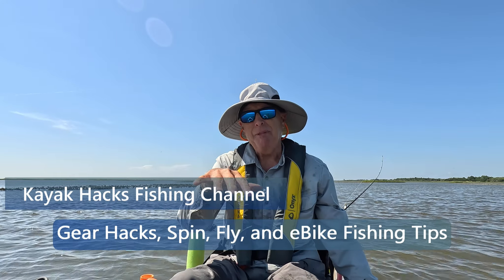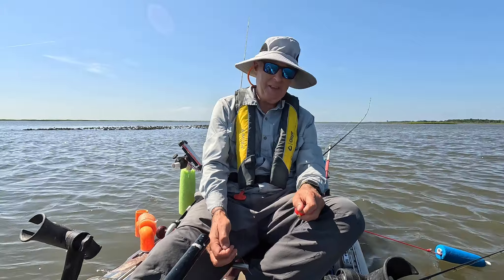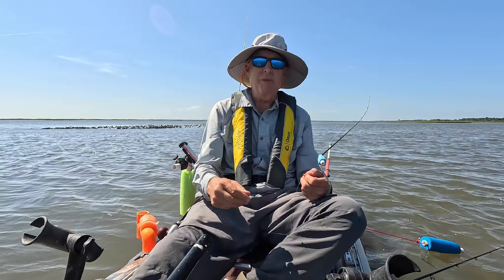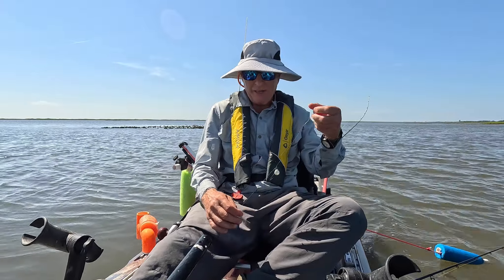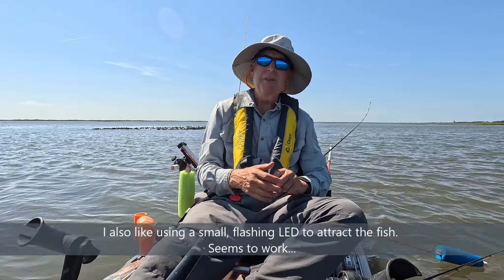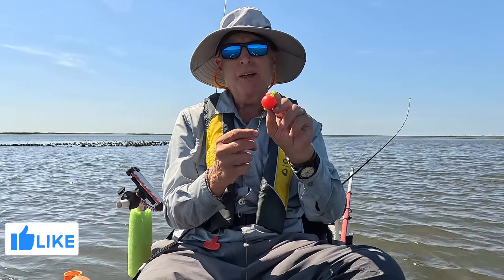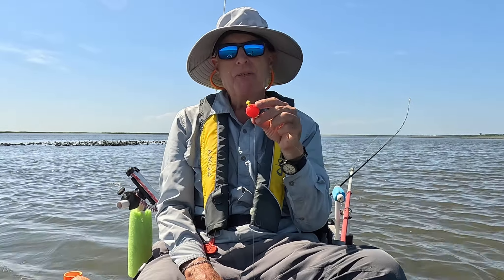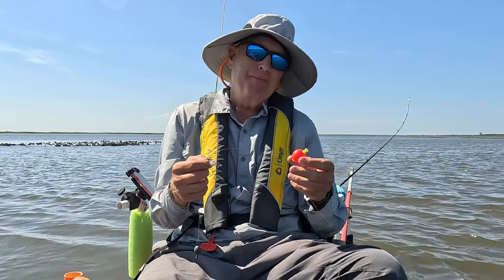Fishing for Redfish? Do THIS or you Won't Catch as many Redfish in Shallow Water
Among the redfish tips and tricks I use is to change how I use a fishing bobber as a shallow water bobber. I catch my redifish in shallow water. So, I setup my bobber fishing rig so the bobber cannot slip like it can on bobber stop and peg float rigs. This is perfect for how I catch inshore redfish in my kayak!